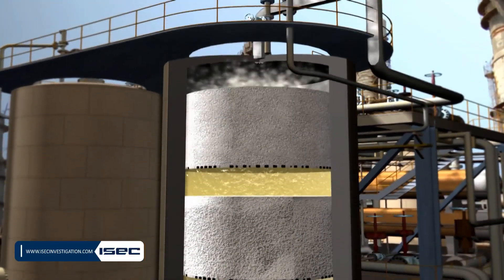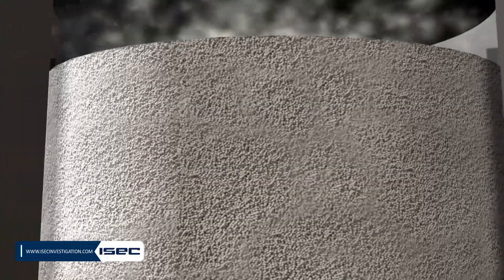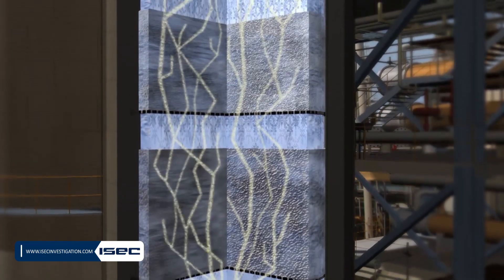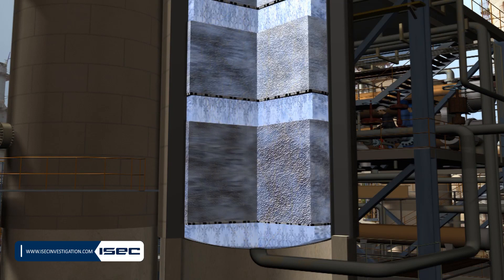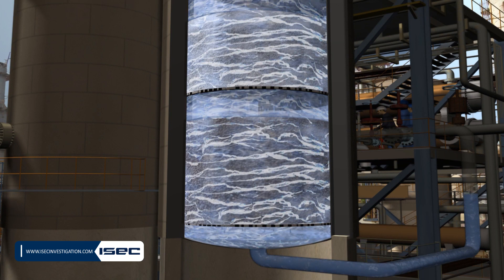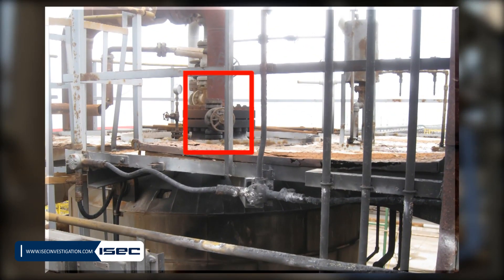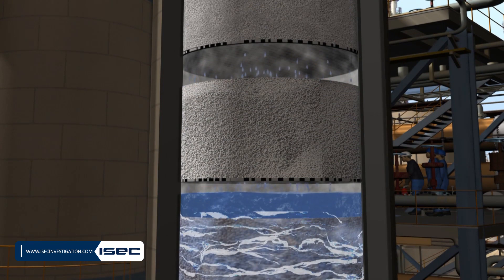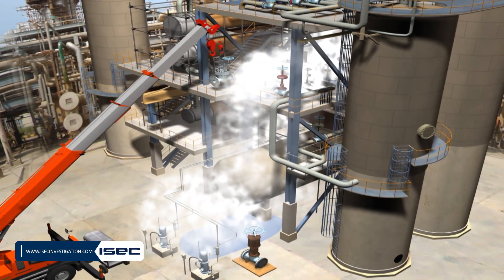ISEC Safety Video & Animation of NF Plant Explosion and Fire Accident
On February 2, 2011, formation of hydrate caused fire and explosion in a petrochemical company plant and killed two workers and fatally injured others.
ISEC investigated about this accident and produces the safety video and animation.
This video has been produced in 2011.